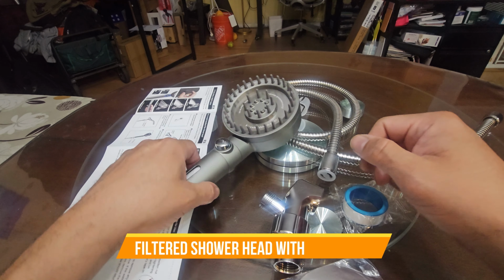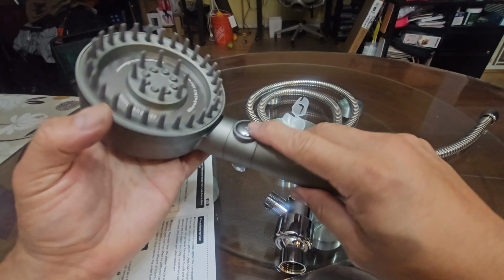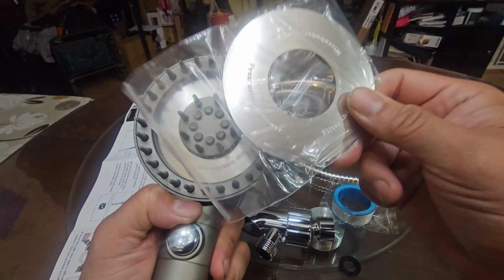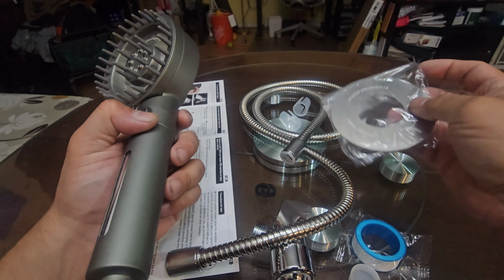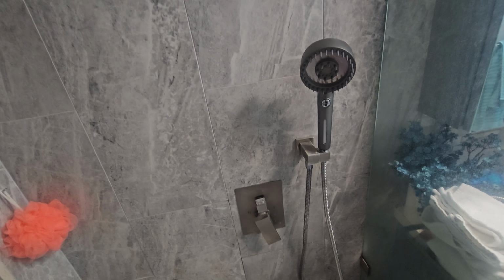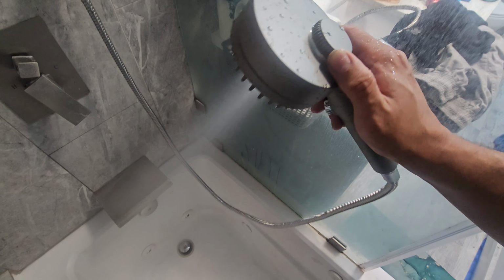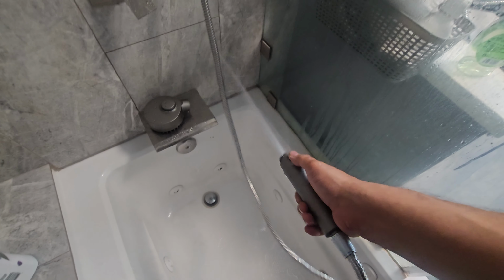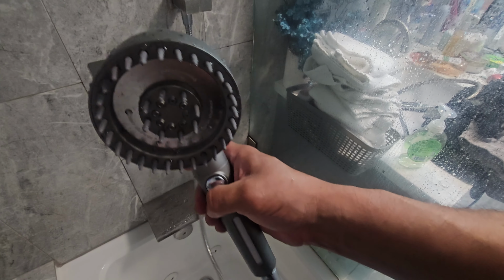Filtered Shower Head with Handheld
Filtered Shower Head with Handheld, High Pressure 4 Spray Mode Showerhead with Filters, Water Softener Filter Beads for Hard Water with ON/OFF Switch for Pets Bath-Remove Chlorine